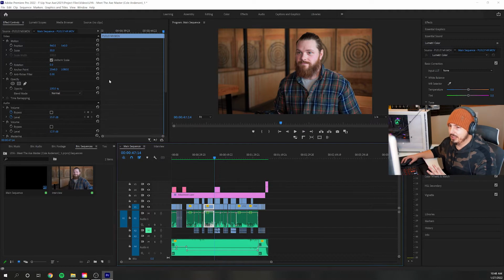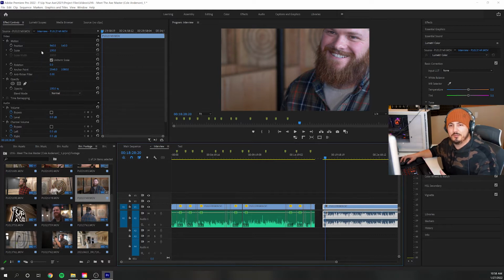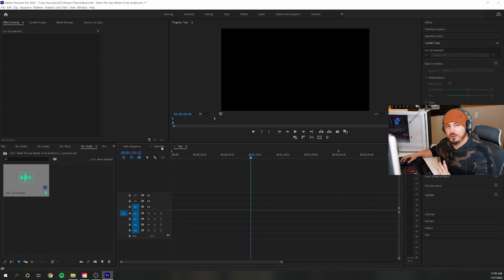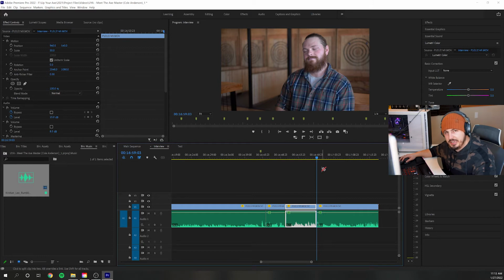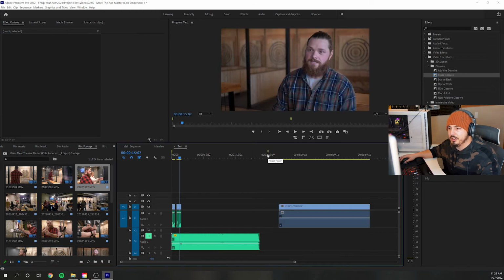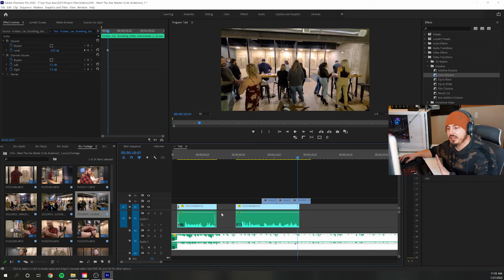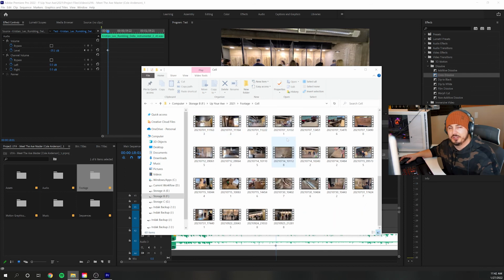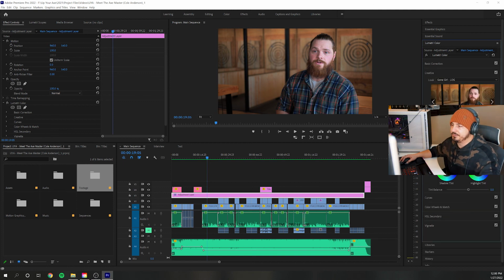How to Film Interviews | Post-Production (Part 6)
How To Film Interviews, by Eric Thoemke and Matthew Maldonado (a.k.a. The Film Dudes).

Part 6 focuses on editing.

Dive into the short mini series that teaches the basics of interview filmmaking! This series will cover a variety of components including interview questions, A-Roll/B-Roll footage, editing, and more.

Please note that the series is only a basic course with a handful of advanced techniques. If you wish to follow along, please download the packet below.

This project is made possible by the North Dakota Council on the Arts and is powered by ND Strong.

Written & Produced By:
Eric Thoemke
Matthew Maldonado